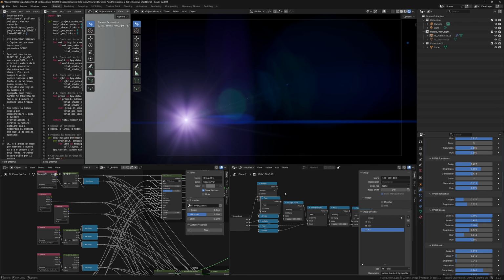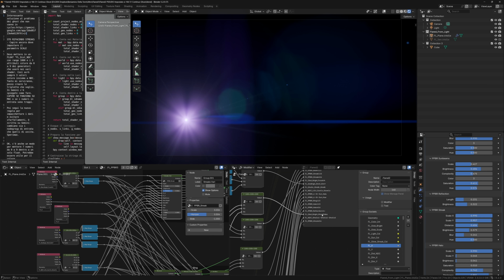Packing Data into Floats for Next-Gen Blender Lens Flares | Flared2 WIP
Here is a quick update on the development of the new PPBR (Pseudo Physically Based Rendering) lens flare system for Flared!

In the previous video, I mentioned hitting a major bottleneck with the limit on attributes passed from Geometry Nodes to Shader Nodes. I'm excited to share that I found a solid workaround: packing multiple variables directly into a single float attribute! It works surprisingly well and unlocks a whole new layer of realism, far exceeding the current version of Flared2.

Current status:
Right now, I'm polishing the user interface to keep the workflow as seamless as possible. Development is progressing smoothly, and I hope to release this new version very soon!

💬 Want a deep dive?
If there's enough interest, I'll make a dedicated video explaining the technical setup step-by-step.